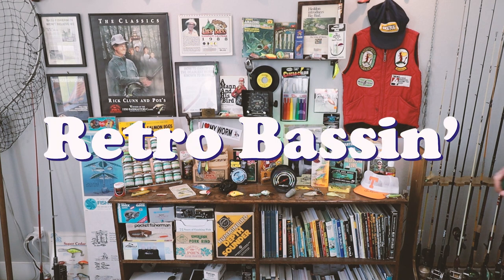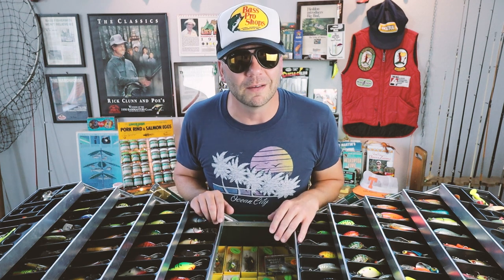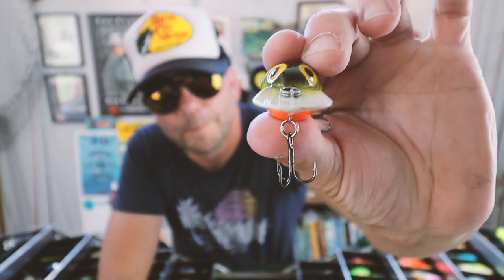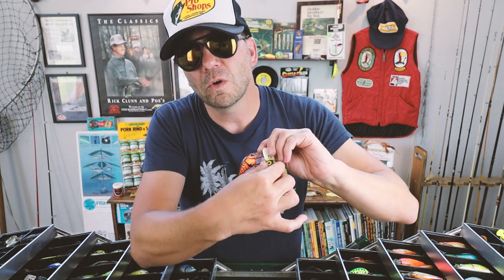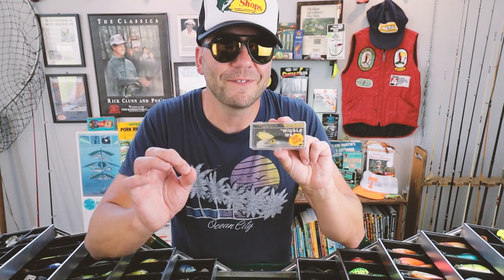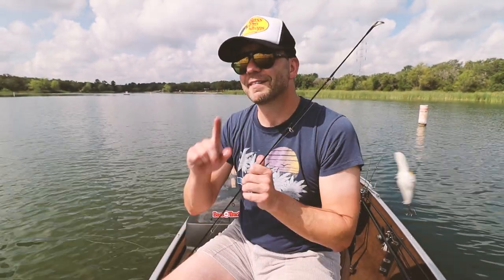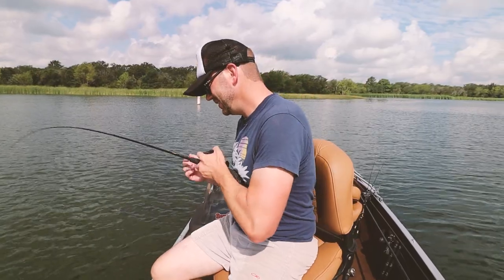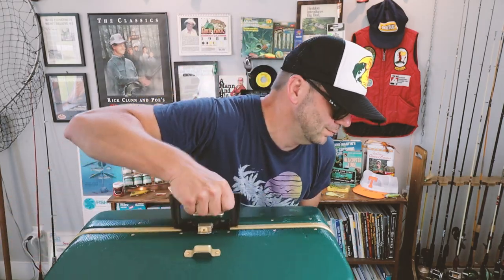The Pre-Rapala WIGGLE WART is crankin' gold!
The Wiggle Wart is a classic crankbait. Is the pre-Rapala Wiggle Wart superior to the Rapala Wiggle Wart? Do I dare try to find out?